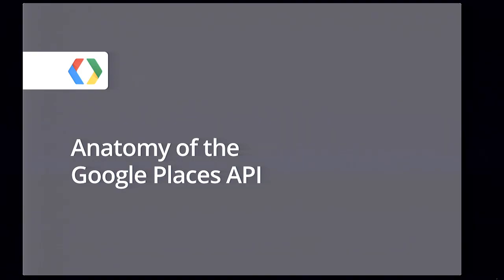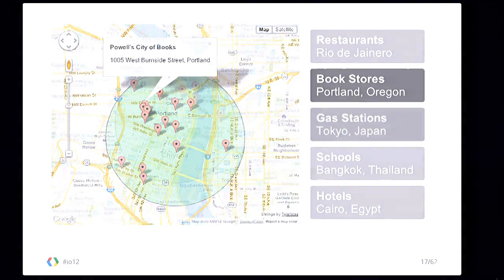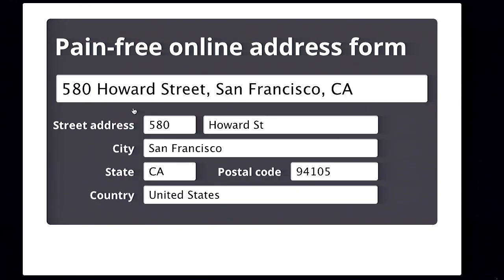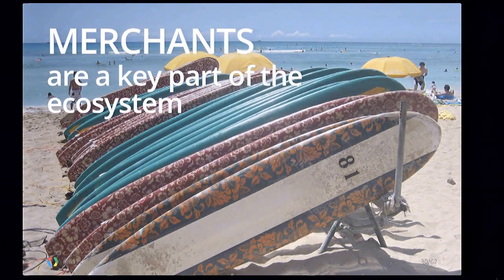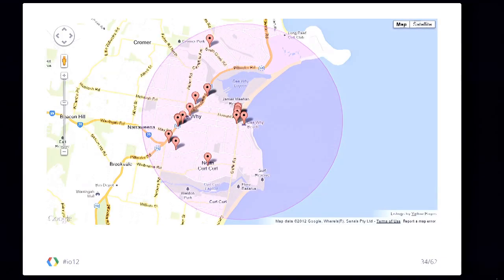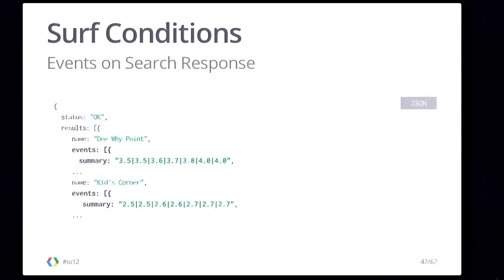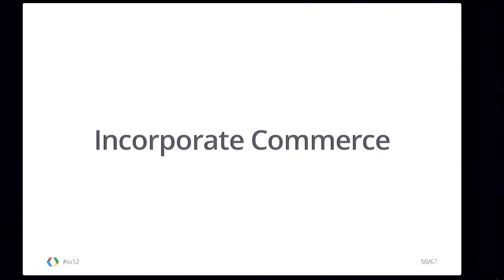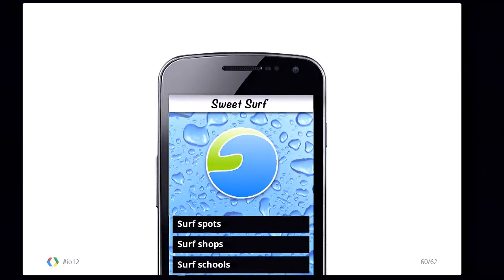Google I/O 2012 - Building a Business Around the Places API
Marcelo Camelo, Andrés Ferraté

The Google Places API provides access to the most comprehensive and accurate collection of business listings information in the world. Join us to learn how your app can exploit the Places API to deliver the maximum economic and strategic value to you and your users, and participate in the future of mobile commerce.